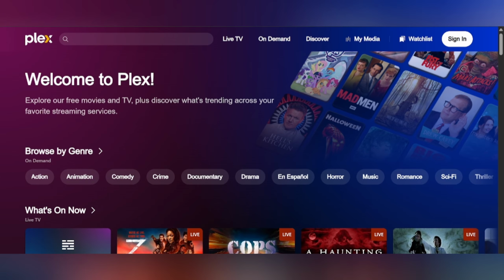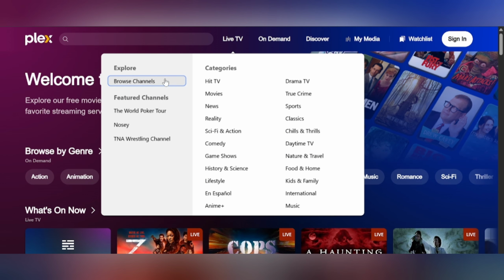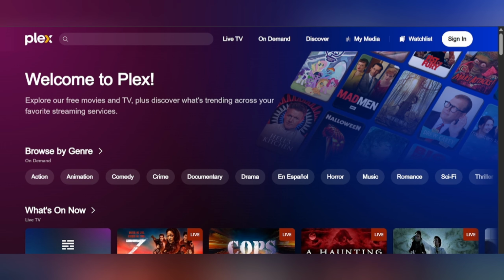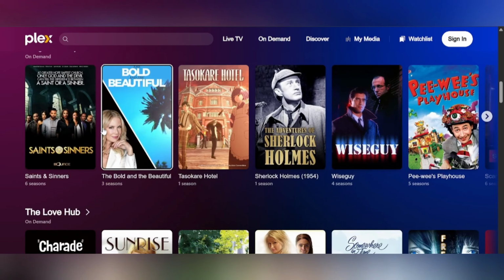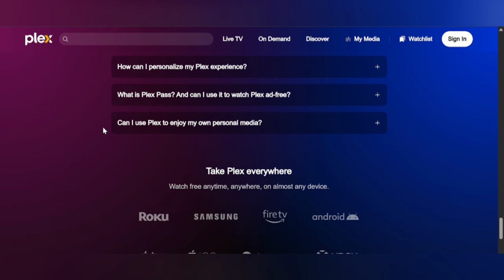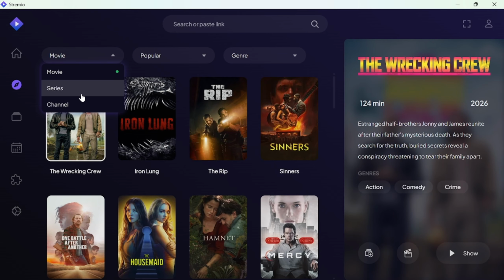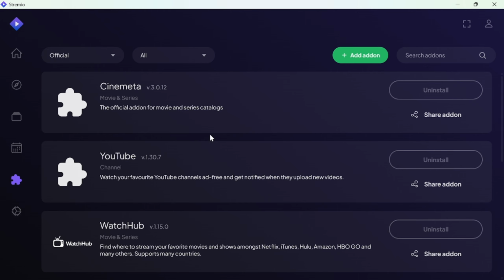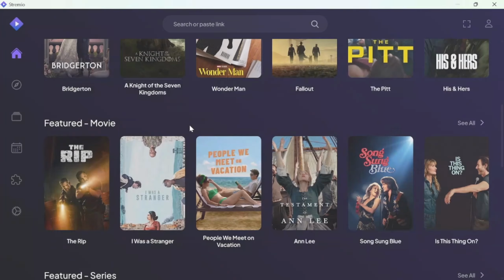Plex vs Stremio – Which is BEST for Movies & TV?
Plex vs Stremio 2026 – Which is BEST for Movies & TV?

Choosing between Plex and Stremio for your movie and TV streaming? Here’s a detailed 2026 comparison of features, ease of use, cost, and streaming experience.

📺 Quick Breakdown
Plex: Your personal Netflix – organizes your own media library + offers free live TV & streaming
Stremio: Addon-powered streaming hub – aggregates free online content via community addons

✅ Pick Plex if:
You have a personal media collection (movies, shows, music)
You want multi-user profiles, parental controls, and remote access
You’re okay with a more complex server setup

✅ Pick Stremio if:
You want instant access to free streaming content (no library to manage)
You prefer a simple, Netflix-like interface with minimal setup
You rely on addons like Torrentio + Real-Debrid for HD streams

Both are great—choose based on whether you want to stream your own media or stream freely available content.